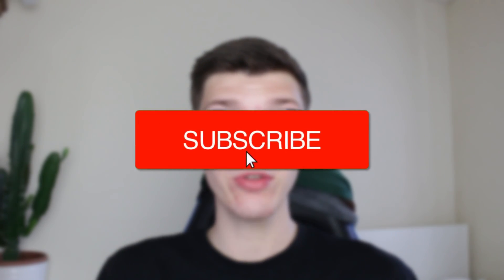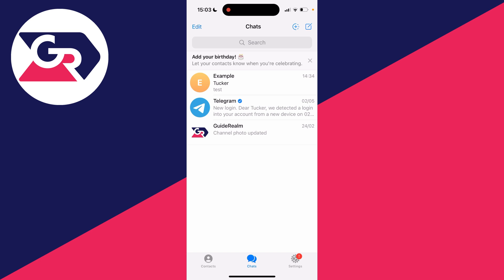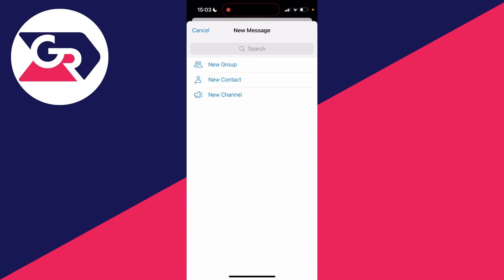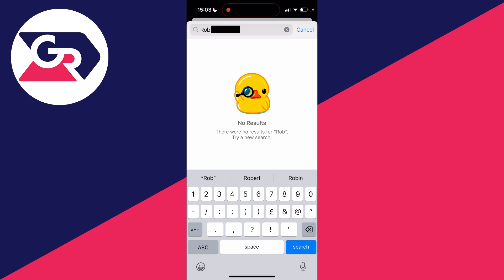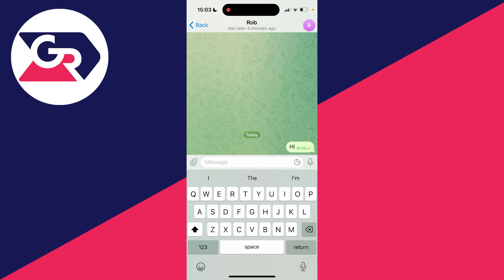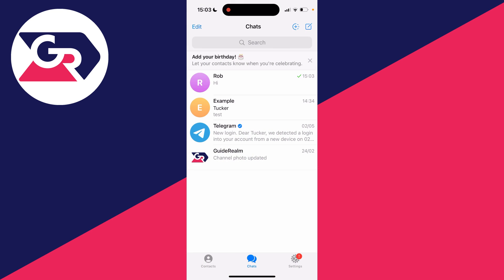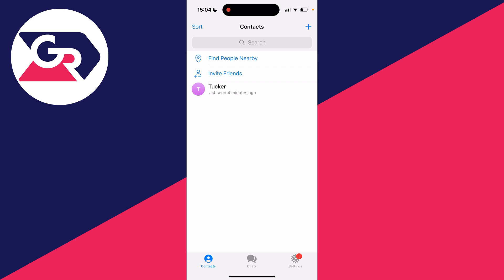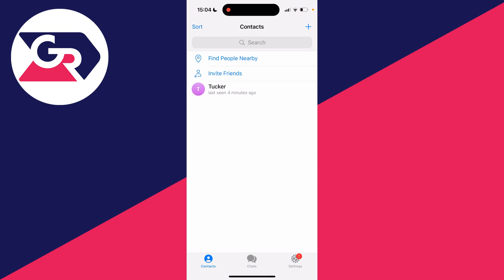How To DM On Telegram - Full Guide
Learn how to dm and message on telegram in this video.

GuideRealm